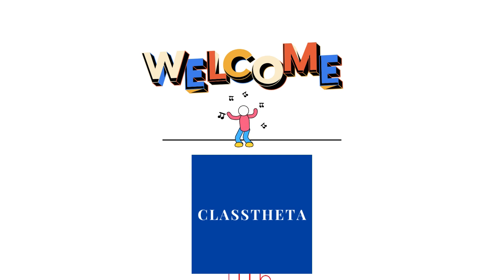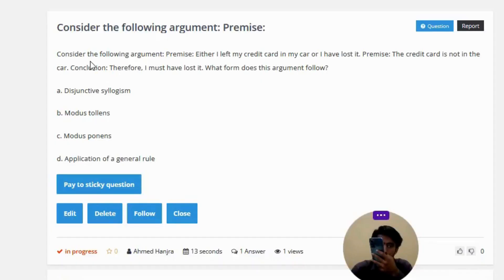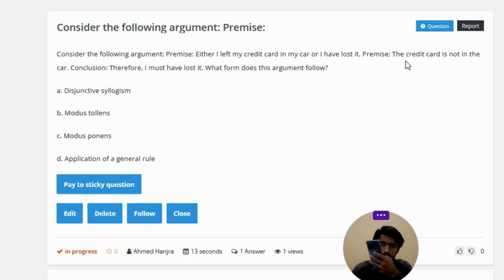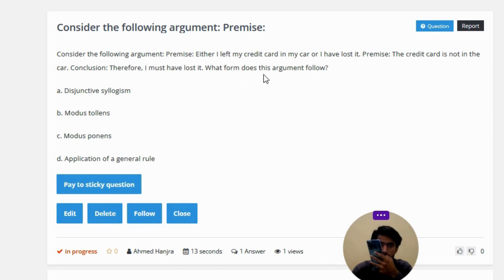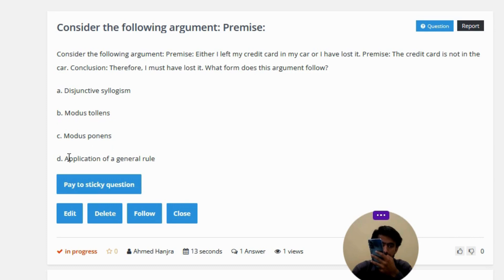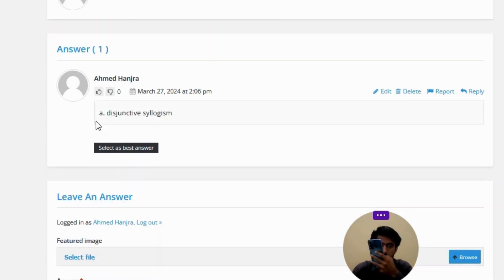Consider the following argument: Premise: Either I left my credit card in my car or I have lost it.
Consider the following argument: Premise: Either I left my credit card in my car or I have lost it. Premise: The credit card is not in the car. Conclusion: Therefore, I must have lost it. What form does this argument follow? a. Disjunctive syllogism b. Modus tollens c. Modus ponens d. Application of a general rule